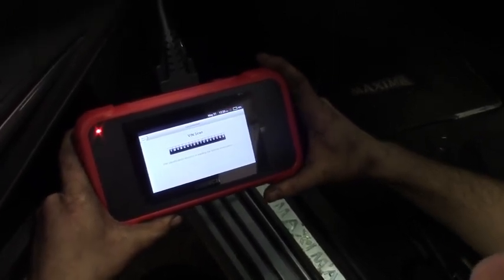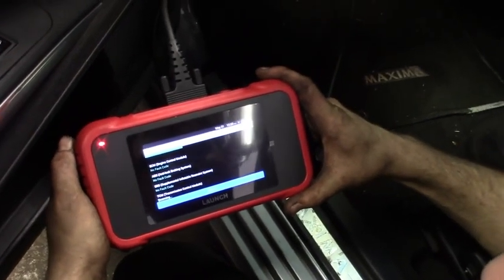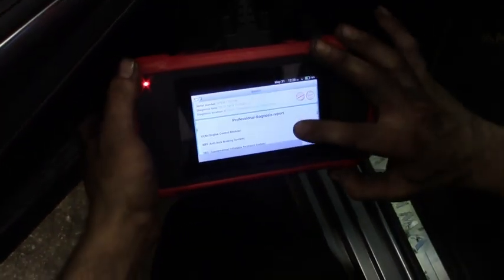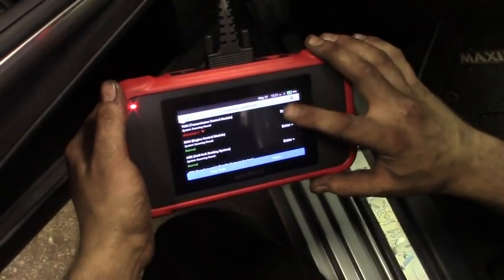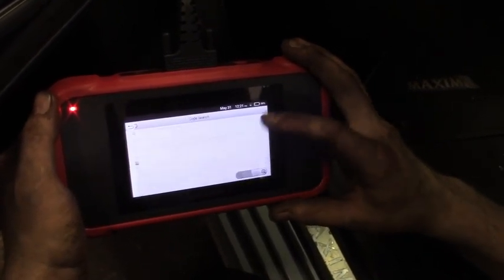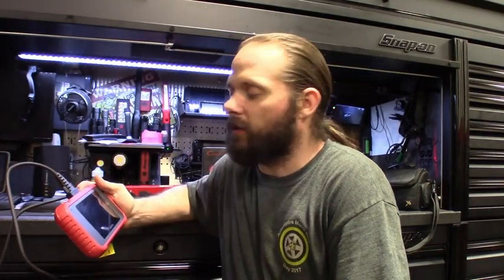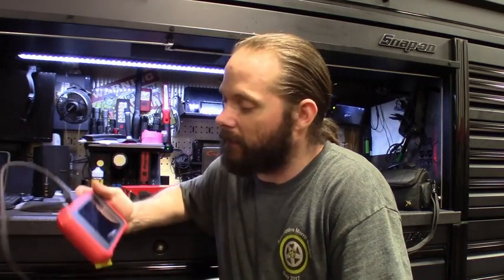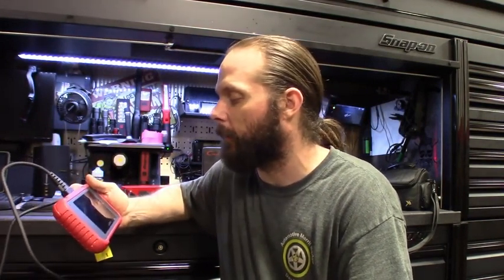2023 Newest Elite LAUNCH CRP123E OBD2 Scanner#shortsvideo